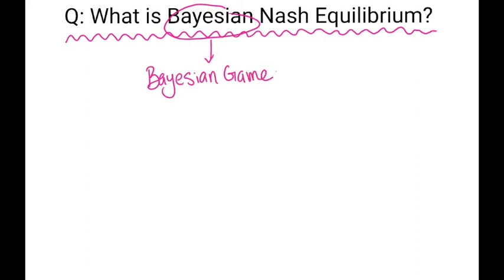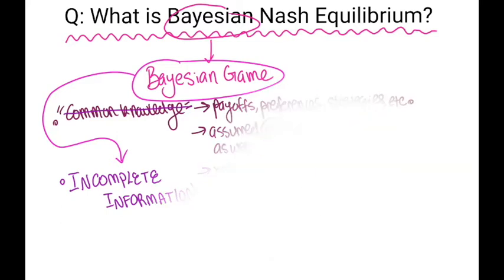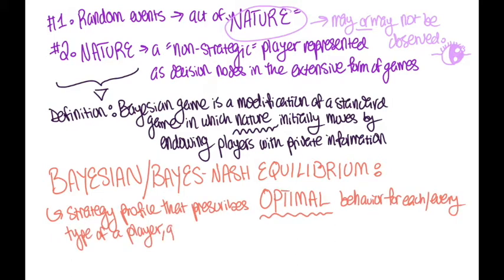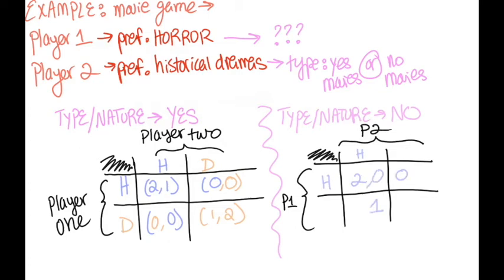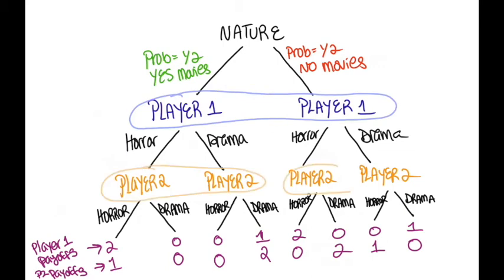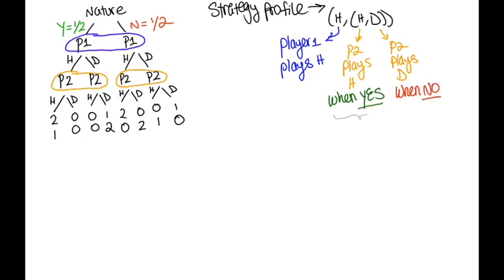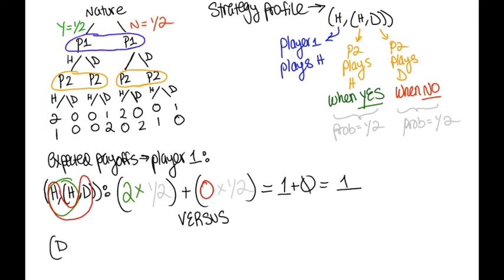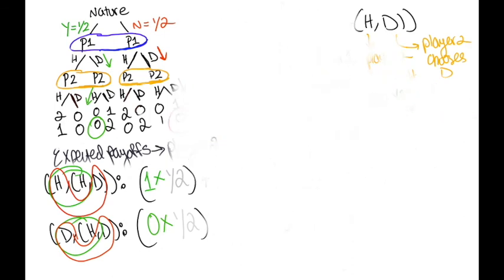Bayesian Nash Equilibrium - Game Theory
In game theory, Bayesian games are games in which players have incomplete information about the other players. In the majority of games we have described so far, all players had common knowledge, in which all players knew the payoffs, preferences or strategies of their opponents. However in Bayesian games, certain information is private, in that only the individual player knows what they will do next - this affects how the game continues.